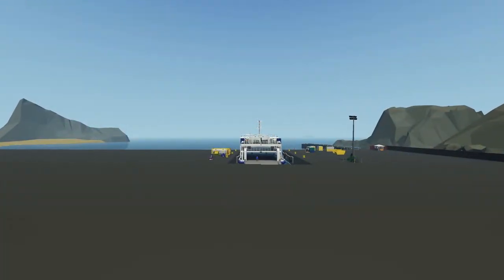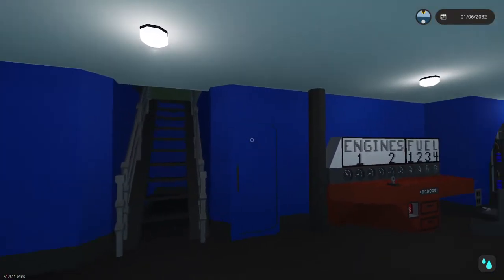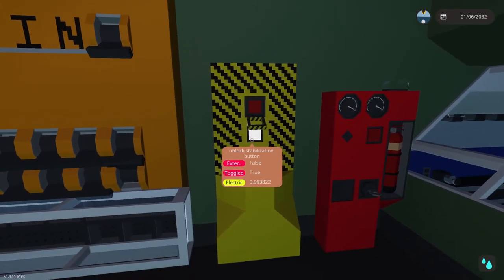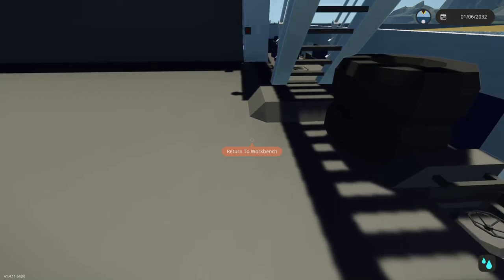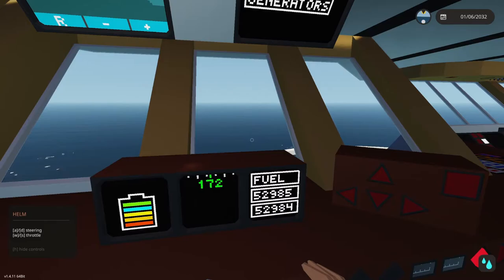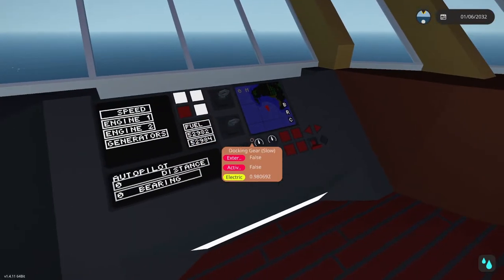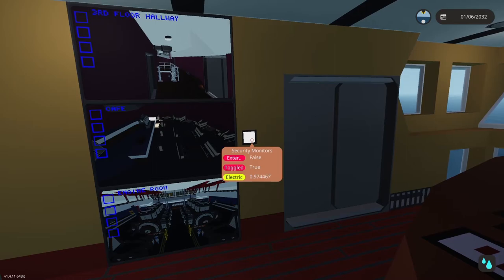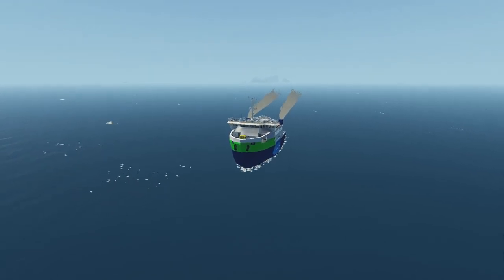My Latest Advanced Ship In Stormworks | The Mestre Simao Ferry Boat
Today I am back in some more stormworks. In this episode I am doing a full tour through my new ship. The Mestre Simao, which is a fifty meter long ferry boat designed to haul people and cars around the stormworks world. My latest advanced ship in stormworks boasts a few cool features. From large 5x5 modular engines to advanced mechanics onboard this five story ship. The Mestre Simao ferry boat has a lot of different and amazing features from latest updates to the game.